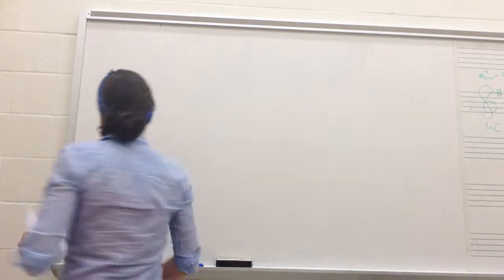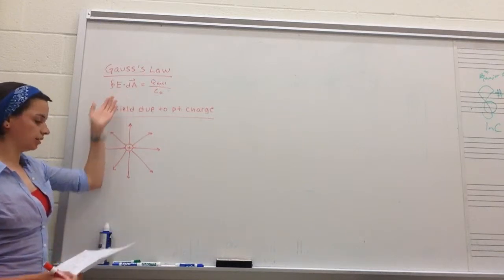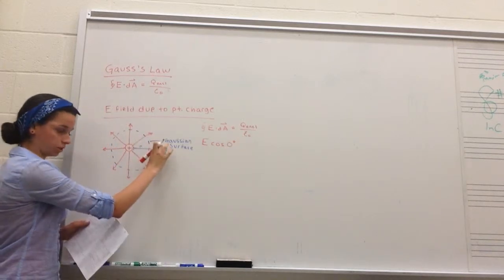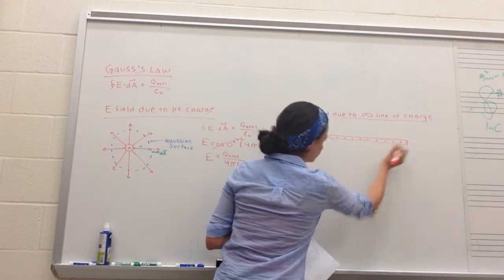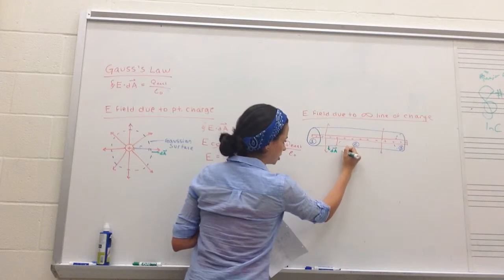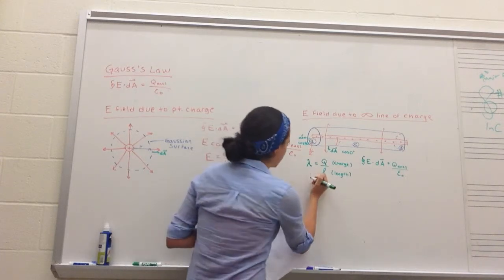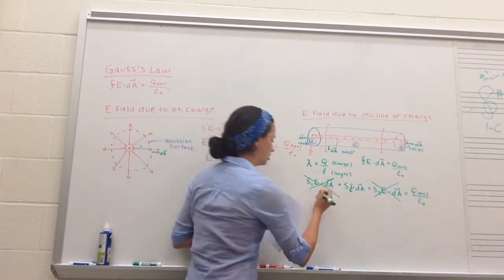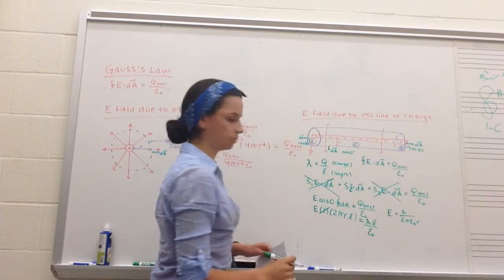Gauss' Law (AP Physics C) Part 1/3